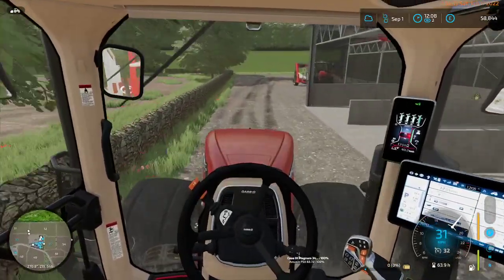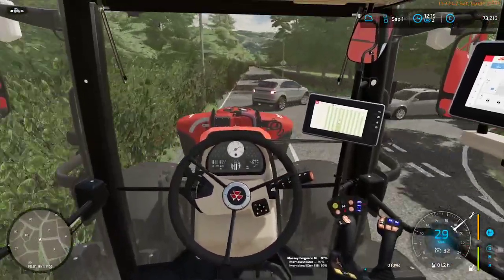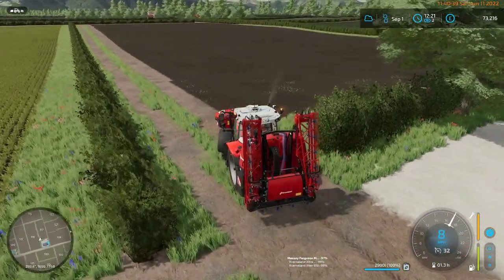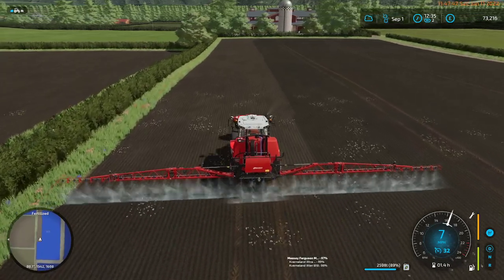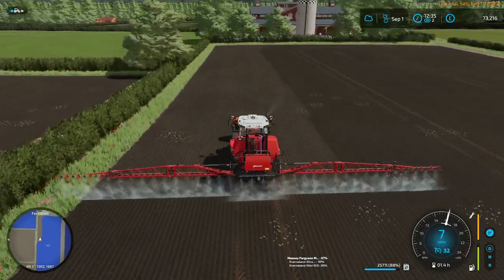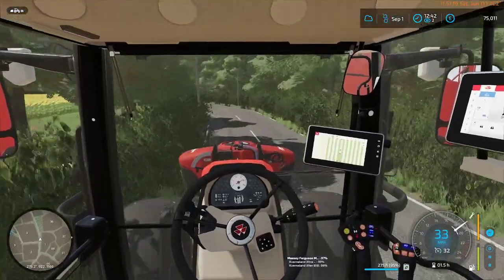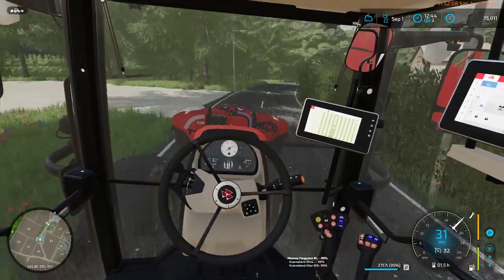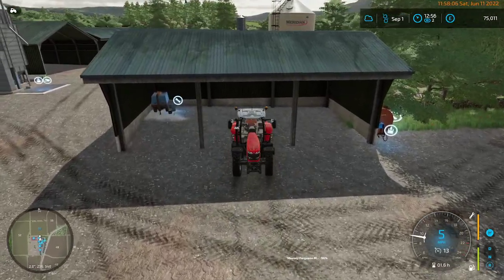FS22 - Maypole Farm - Ep2f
Episode 2 - Getting our first Tractor
We close up this week with a small fertilization contract. Doesn't pay much, but we need the money, and we have the equipment and consumables.